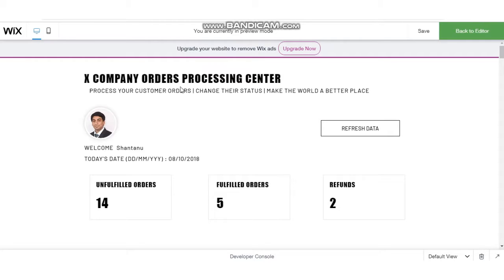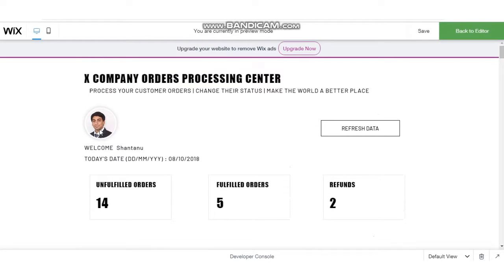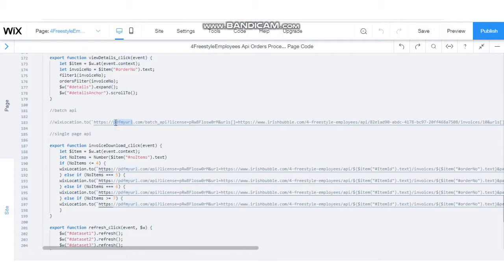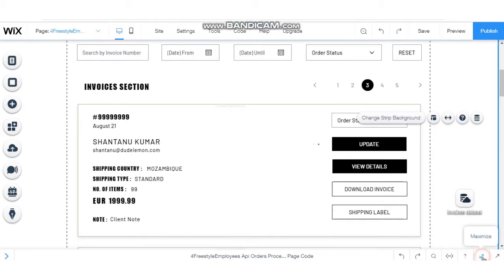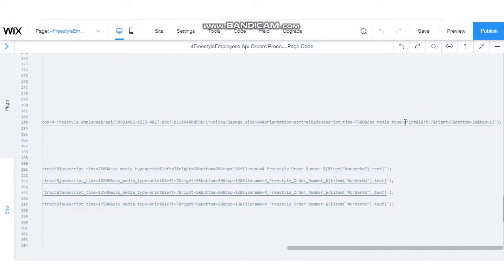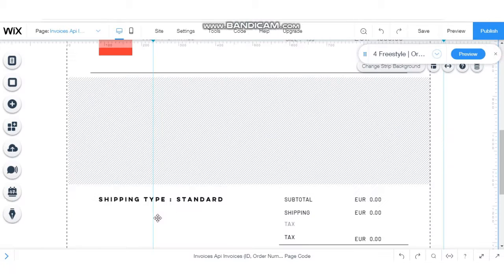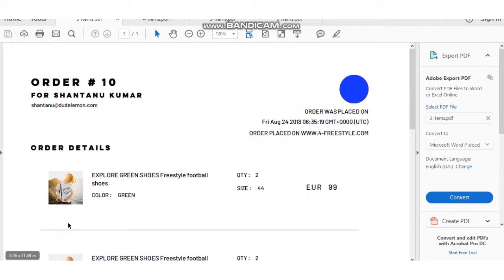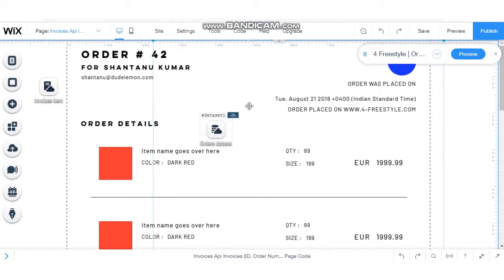Generate PDF Invoice With Wix Code | JavaScript | Wix Code Tutorials - Dude Lemon Mauritius